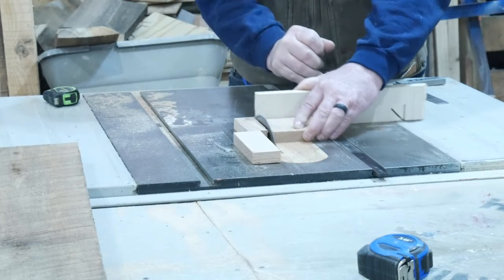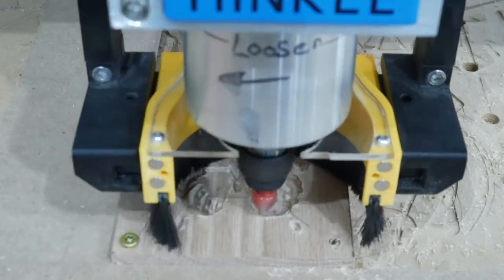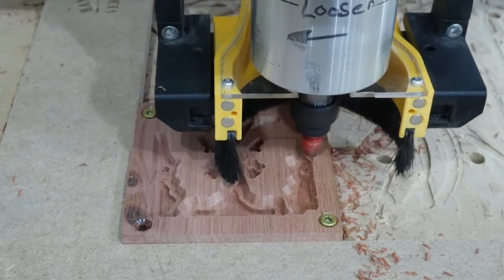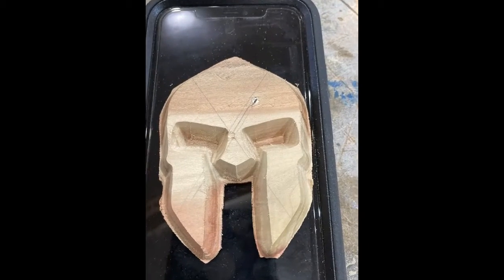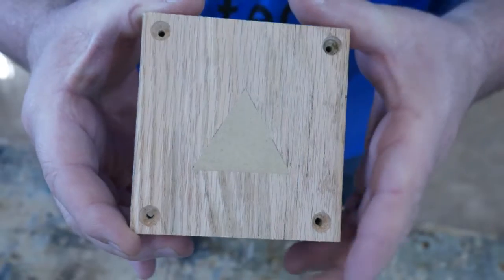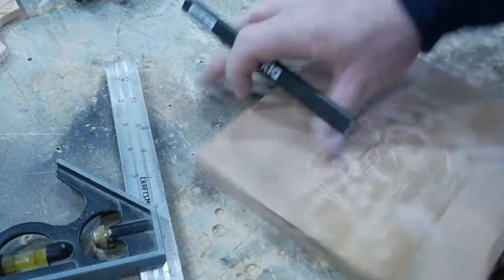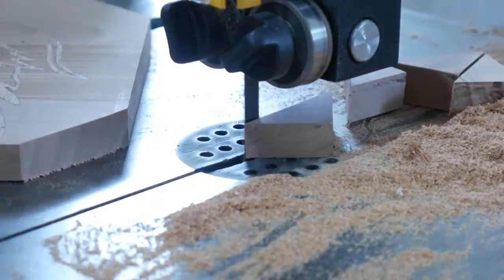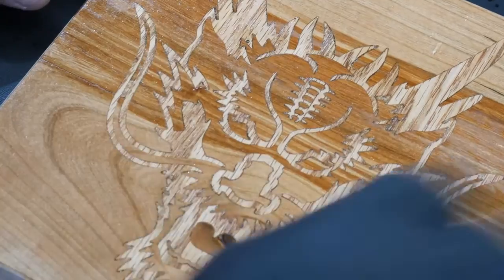V Carve Inlays Carveco Shapeoko style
In this video I show how what happens when you get caught up in a cool CNC process. Inlays are awesome and have a high level of programming challenges. I use a sixty degree and then a 12.4 degree vee bit to accomplish these carves

This is awesome,great, CNC work with Carveco,Shapeoko and Cherry wood,oakwood,spalted chestnut, DIY style woodworking Whitesidebits @broinwood love his stuff Insperation without speech beautiful projects for home or office @carveco @shapeoko Dragon dogs paws working life is endless in the shop check out the awesome great wonderful inlay projects tightbond three Besse clamping cutting boards home style homegoods